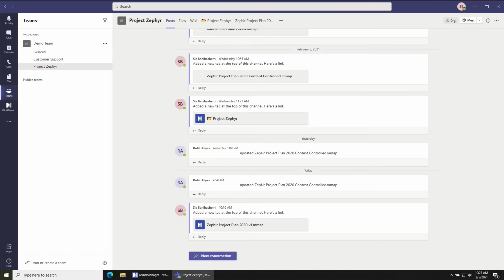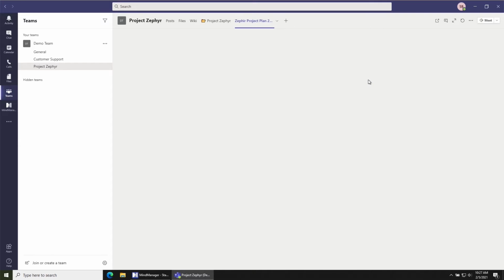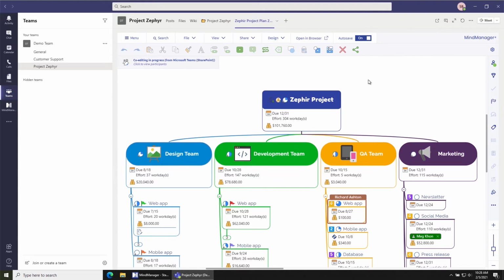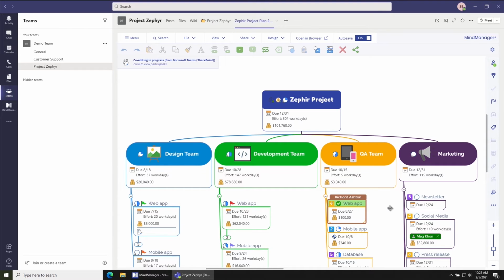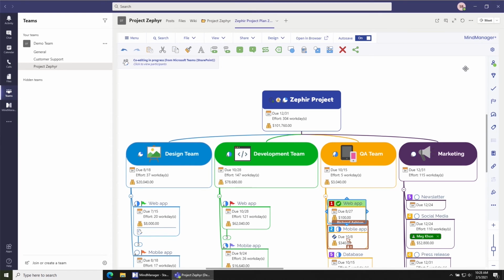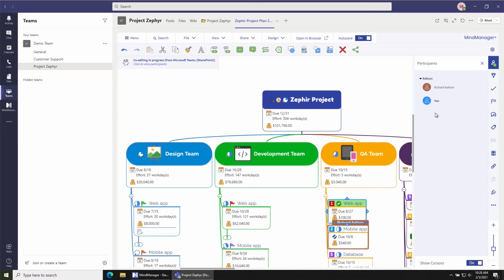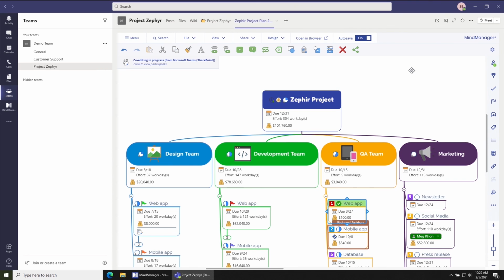MindManager Minutes: Learn how to co-edit your mind map in Microsoft Teams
Welcome to our YouTube tutorial on collaborative map editing using MindManager for Microsoft Teams! In this video, we will walk you through the seamless process of co-editing maps and project plans simultaneously with your teammates, leveraging the power of MindManager and Microsoft Teams.

MindManager is not just a tool; it's a game-changer for personal and organizational success. With its exceptional features and robust functionalities, MindManager empowers you and your team to work together harmoniously toward achieving your goals. No more productivity gaps, no more drowning in information overload.

In this tutorial, we will demonstrate how effortlessly you can co-edit maps and project plans with others using MindManager for Microsoft Teams. This integration allows for real-time collaboration, ensuring that everyone stays on the same page and can contribute their ideas and expertise simultaneously. Say goodbye to tedious back-and-forth communication and hello to streamlined teamwork and innovation.

But our channel doesn't stop at this tutorial alone. We are dedicated to providing you with the knowledge and skills you need to become a mind-mapping pro. That's why we have created a special playlist called "MindManager Minutes" on our channel.

 In this playlist, you will find a wealth of concise, easy-to-follow videos that cover everything from the basics of mind mapping to advanced techniques. By following our channel and exploring the "MindManager Minutes" playlist, you will become proficient in creating mind maps that truly harness the power of collaboration.

Join us on this exciting journey of discovery as we delve into the world of collaborative map editing with MindManager for Microsoft Teams. Boost your productivity, rise above the information flood, and ignite the true potential of teamwork and innovation.

MindManager and our channel's invaluable resources are here to support your personal and organizational success.